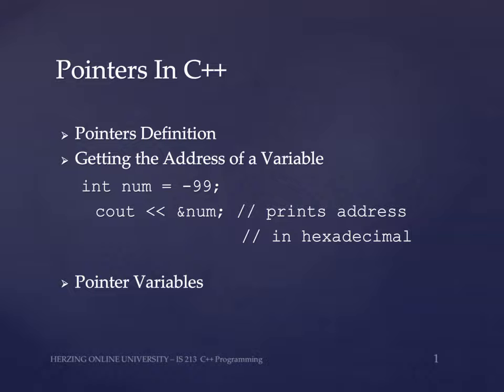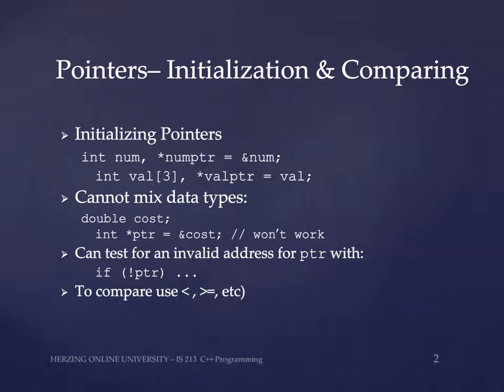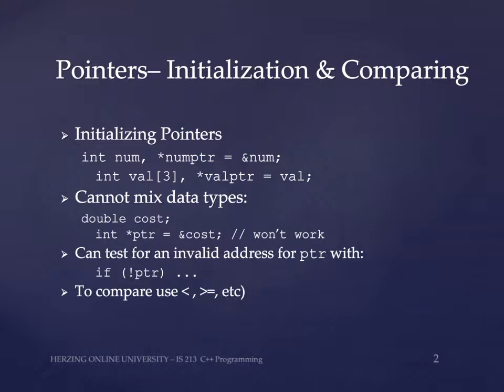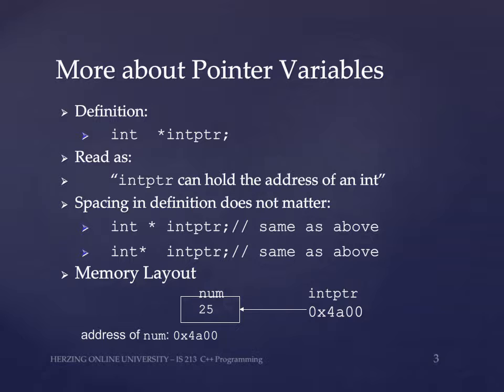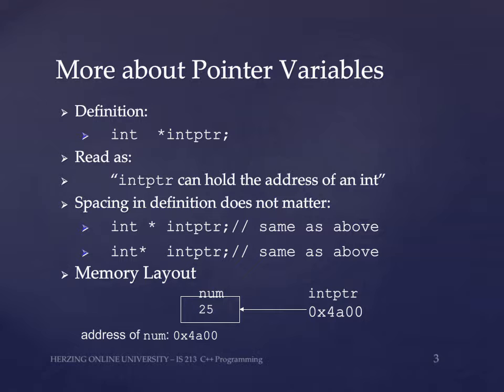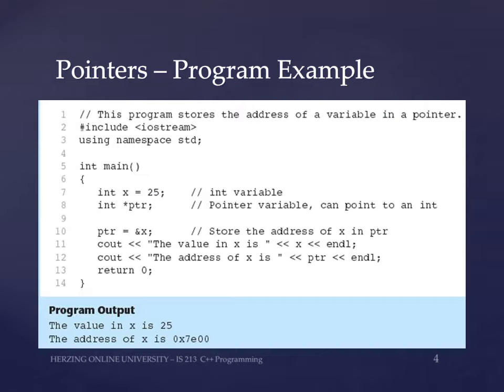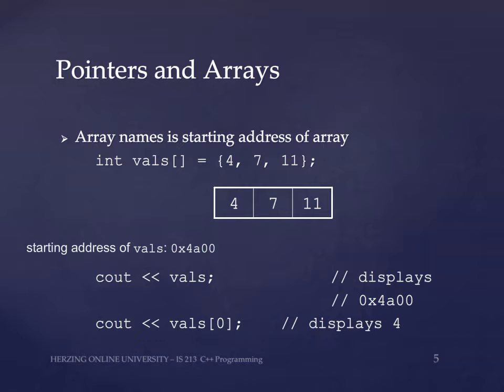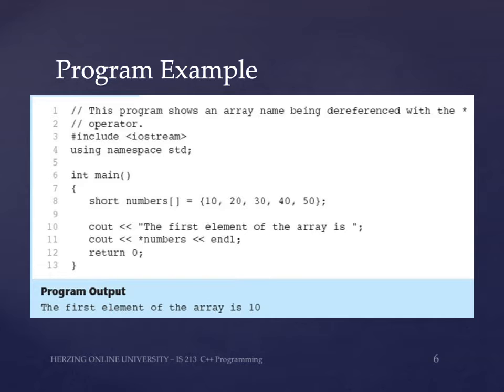IS 213 Unit 3 Part 2